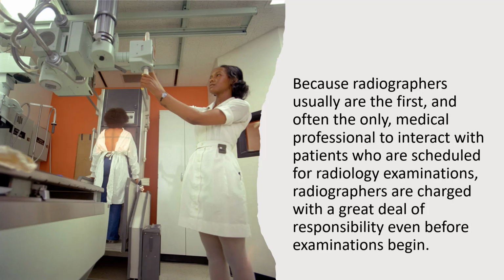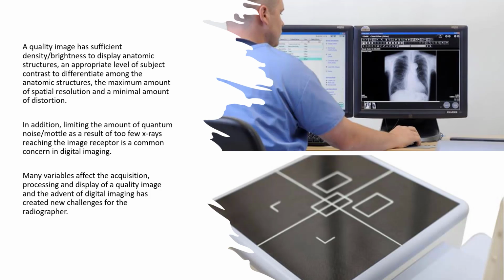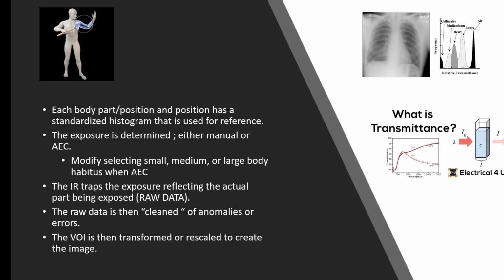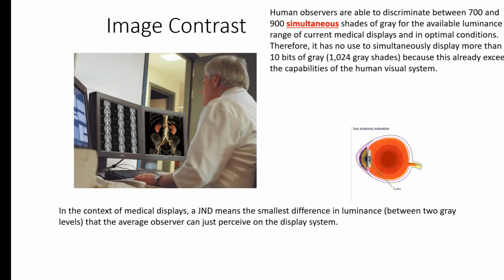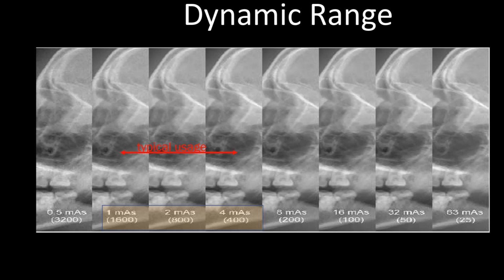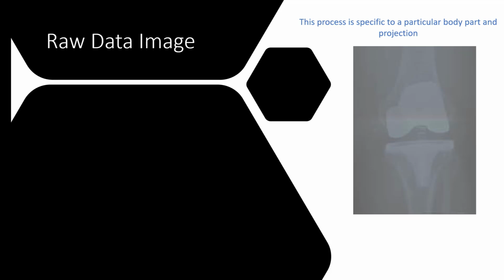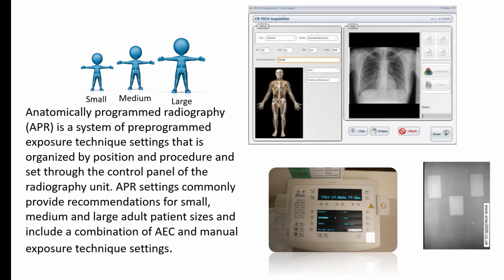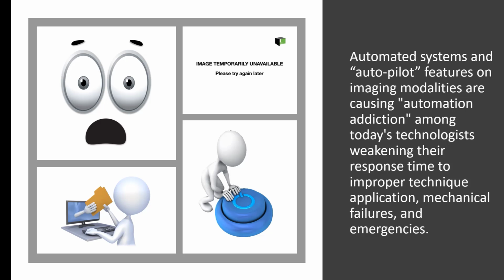Tweak and Send! QA and QC for Digital Radiographers -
Be able to quickly analyze and tweak" your acquired images for quality assurance and image optimization.